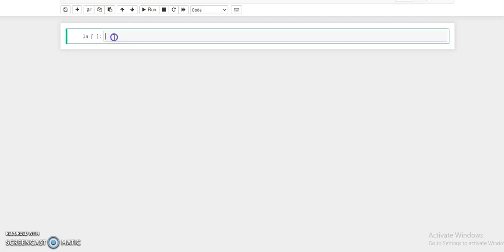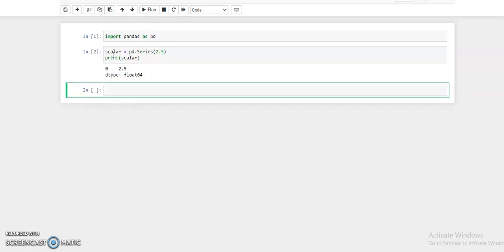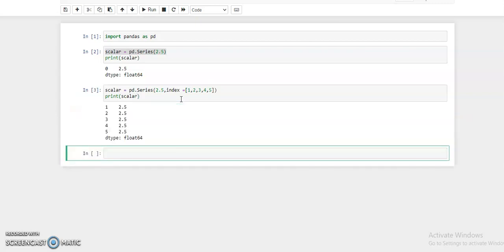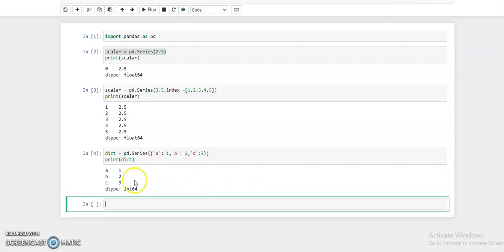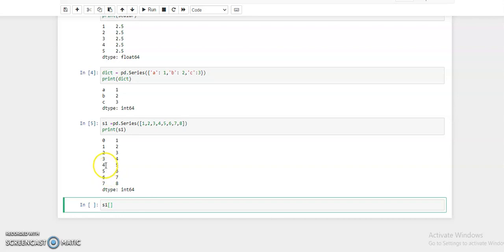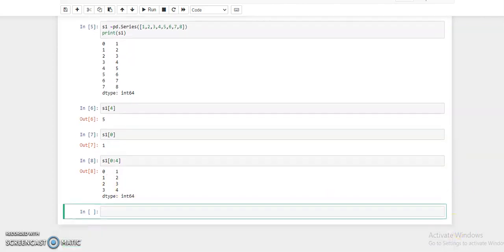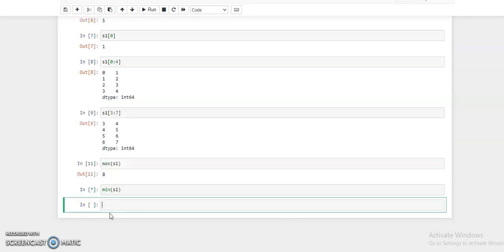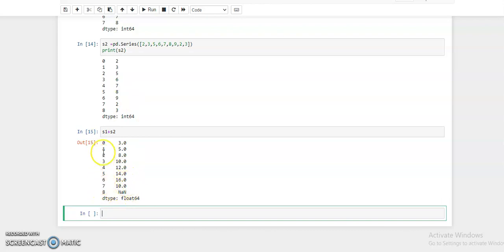Data Science / Pandas -2 /Machine Learning Full Course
Learn Artificial Intelligence from leading experts and attain a Dual Certificate on AI and Machine Learning from world-renowned universities. Take a step towards your professional growth by obtaining expertise in real-world application .